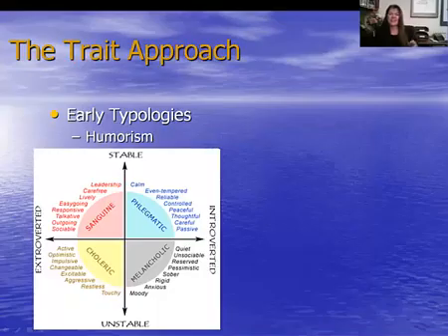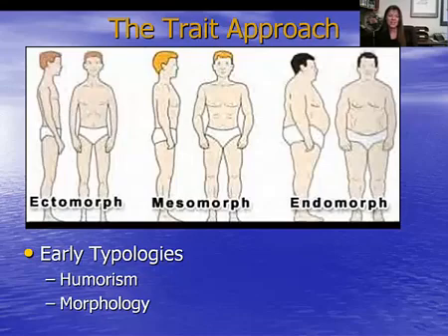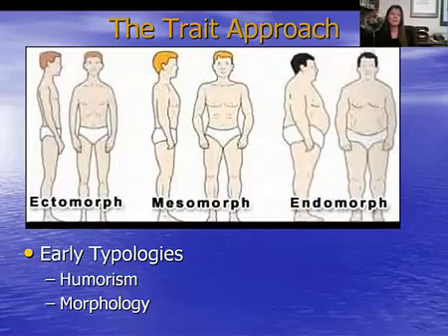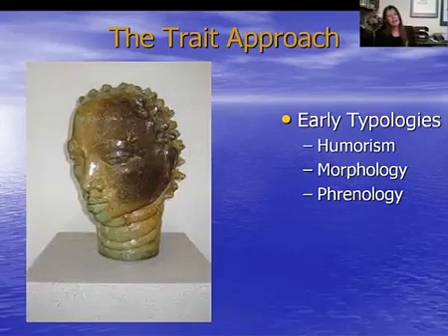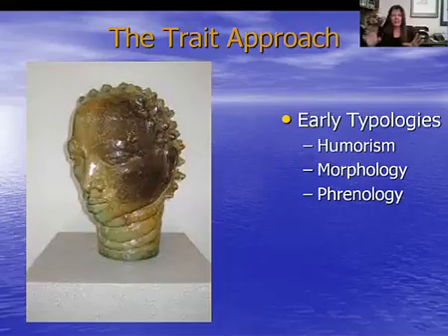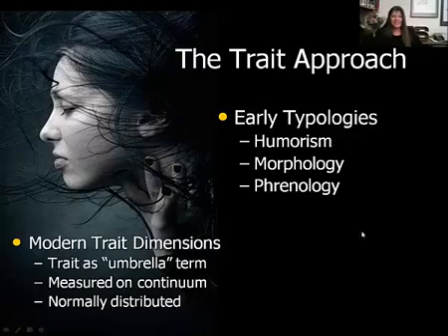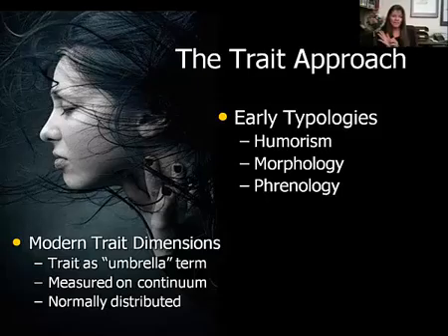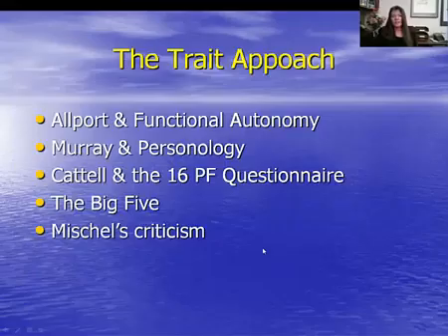PSY 315 Lecture 3 1